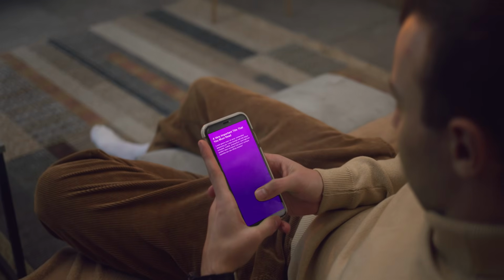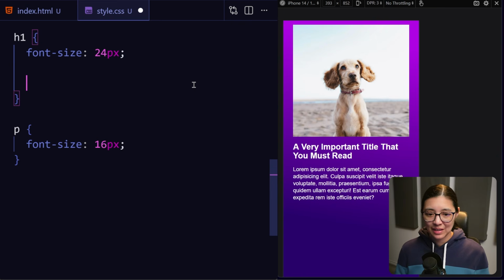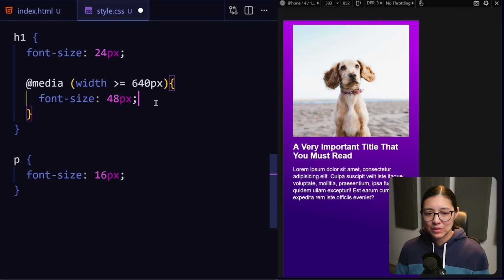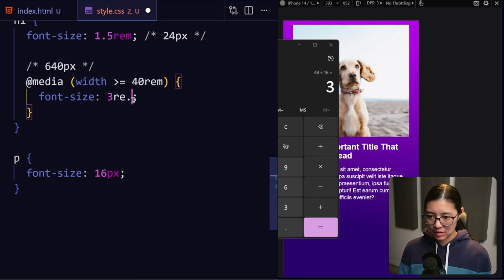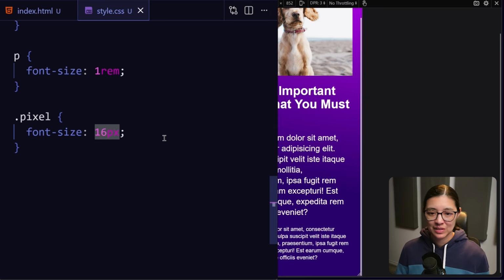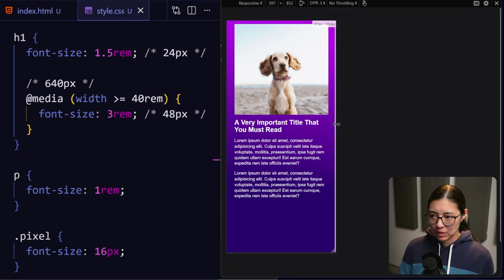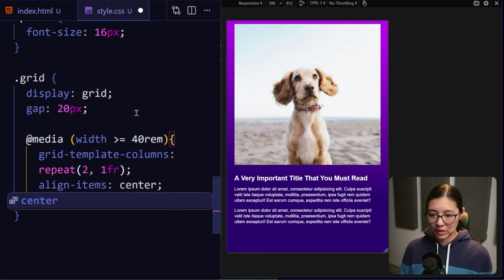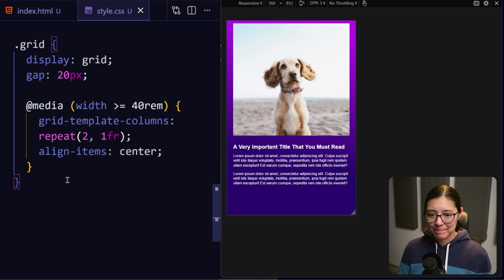How to use CSS media queries for responsive styles